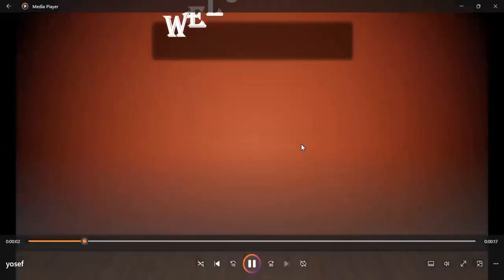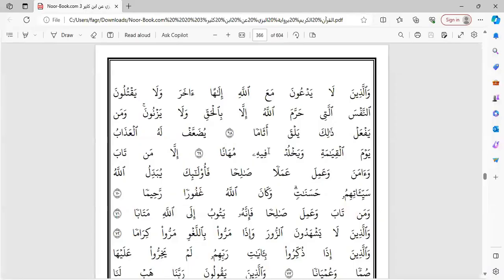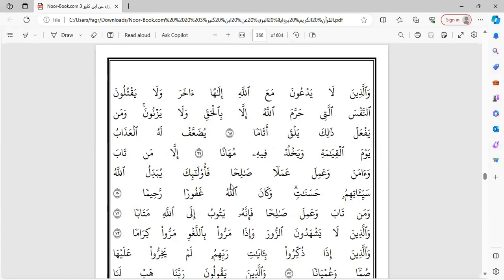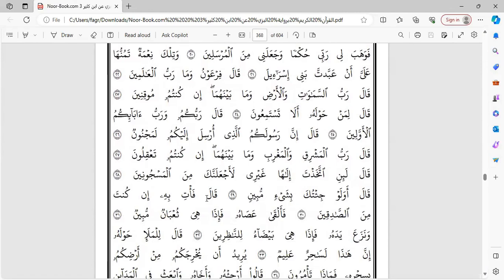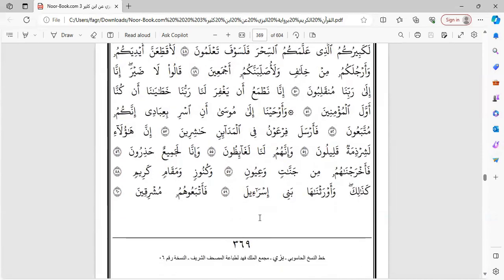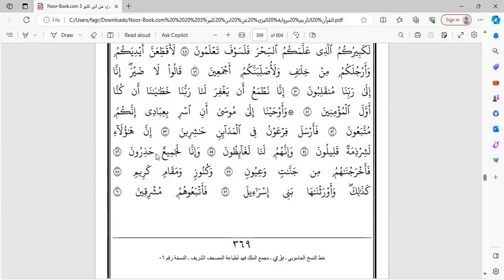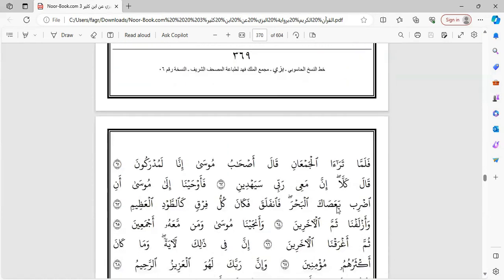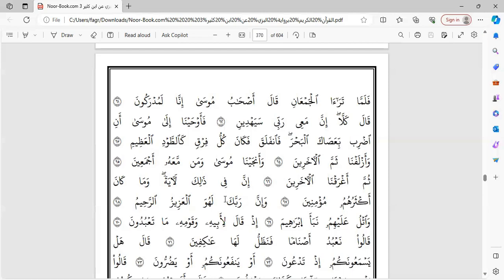Learn Quran Online "al-Furqan Ayat 68 toj 70 And ash-Shu`ara Ayat 26 to 67 "Yousef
🔊 Our Services
- Go for 2 trials for free without money